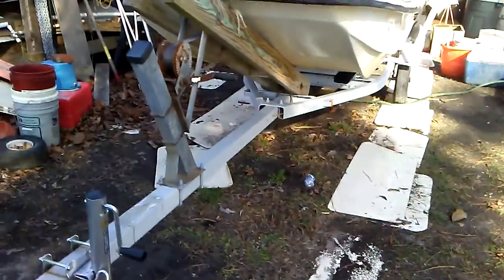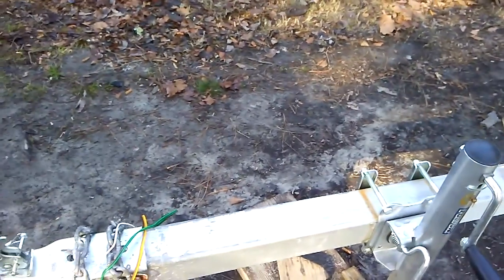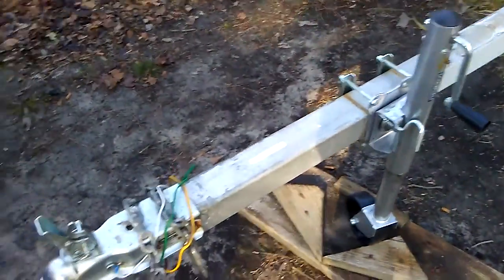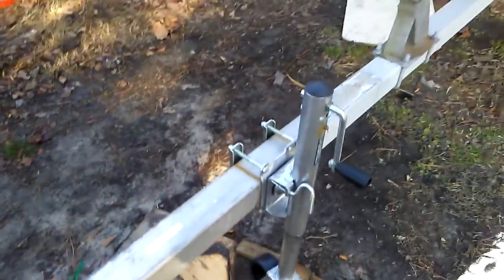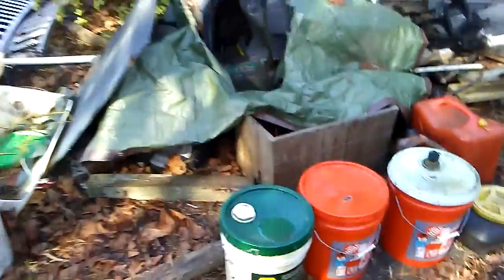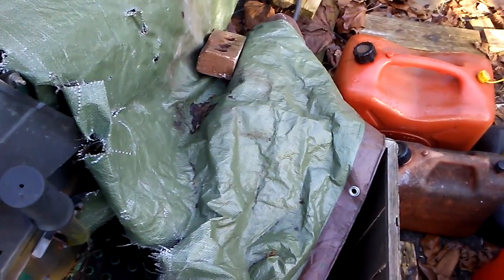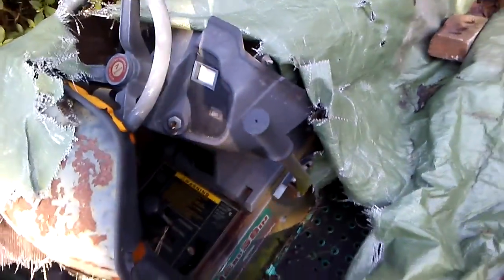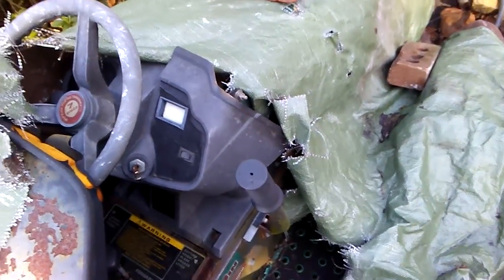Update Video 2-28-17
Givin' y'all an update on what I've been up to lately.